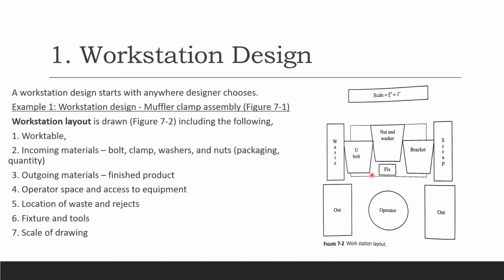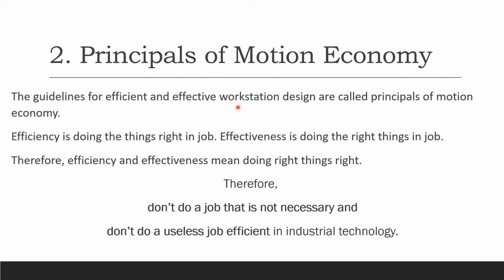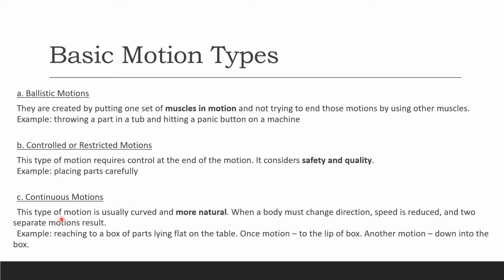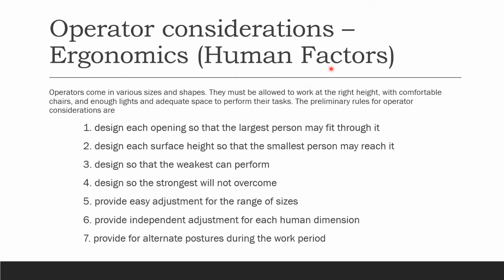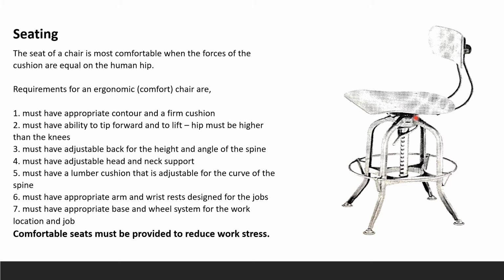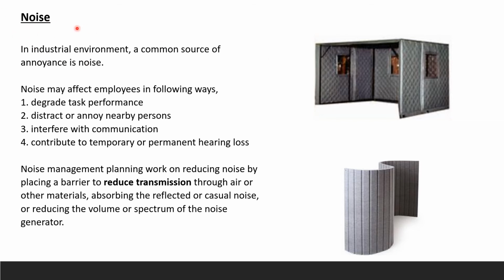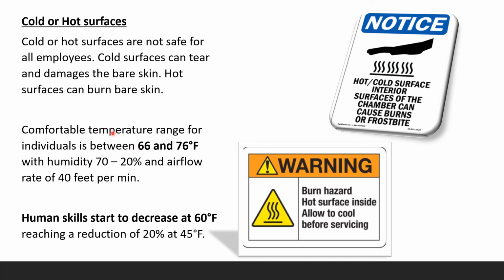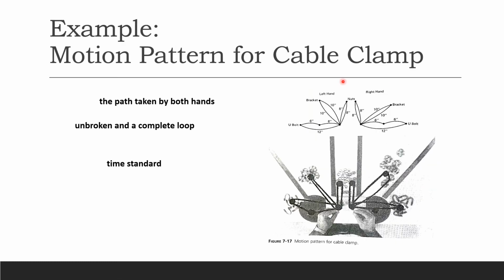Chapter 7 The Workstation Design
The Workstation Design